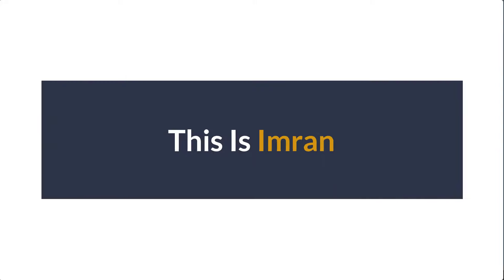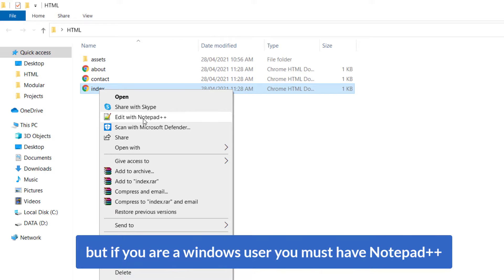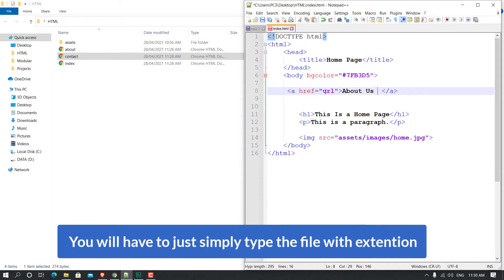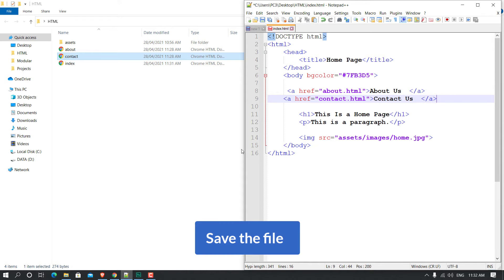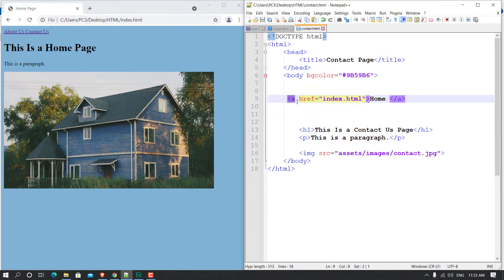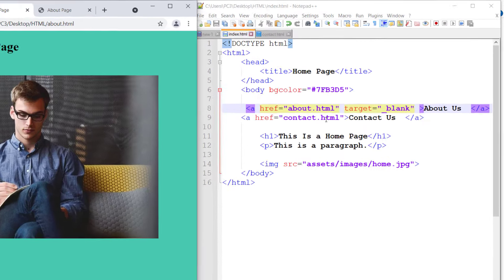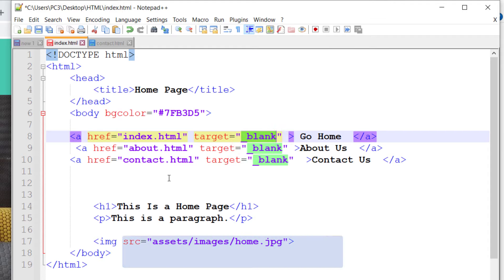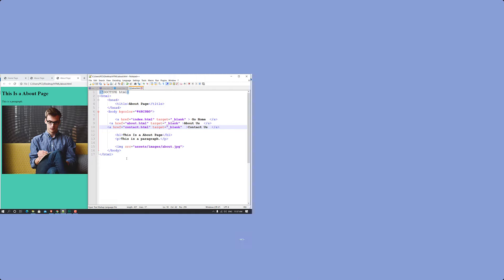How to link one page to another page in HTML using notepad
Using HTML link or hyperlink  Tag you can link one HTML webpage to another.